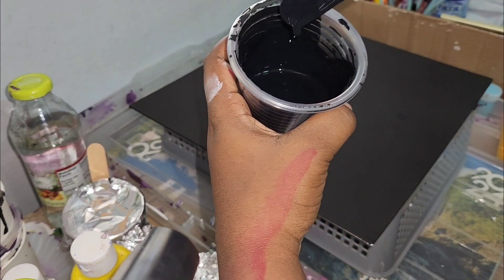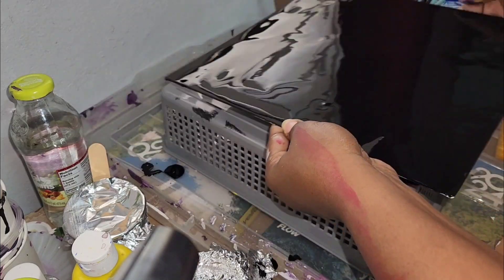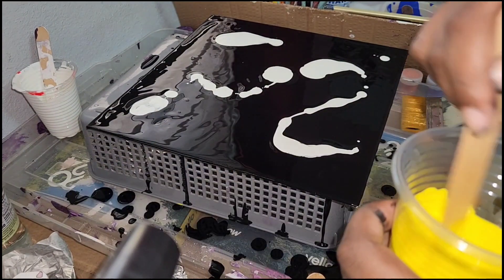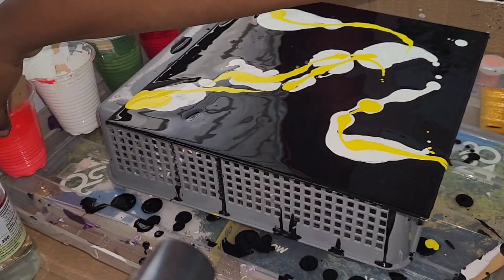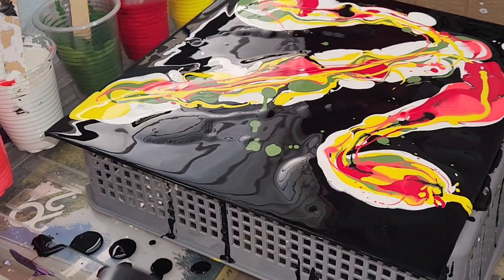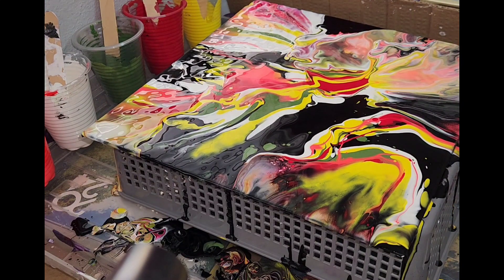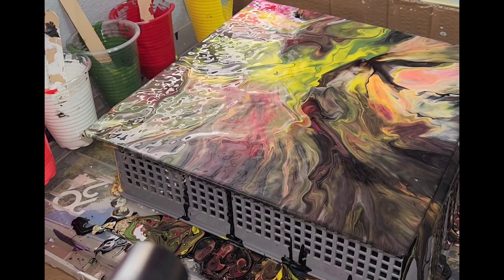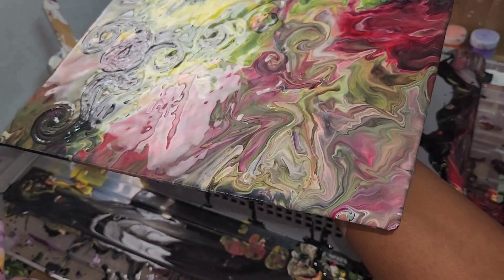Paint With Me!: Challenging Black Acrylic Fluid Art |Part 2 | The Struggles |# 3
Hey there,
Beautiful People❣

Today We are creating another Fluid Art Painting
This was a challenging pour. Black acrylic is not for the faint of heart lol, my final art piece was too dark and I had to start again. However, everything in life is a process, so I was up to changing the design.

Equipment/ Items Used :
❤Any canvas of choice
I had a 30cm by 30cm canvas which is  ~ 11.8 inches by 11.8 inches size. You can use whatsoever length you choose
💕Water
💋Blow Dryer
💓Cups

💋Acrylic paint colour of your choice
Also, ensure your acrylic paint is non-toxic and if you wish have proper ventilation as well.
💕Stirring Sticks
💓A safe container to place your canvas to do the pouring
🖤Finally, Your Creativity

This was fun to create and you can see other Chilled DIYs here:
 Paint With Me: Fluid Art Creation # 3 Part 1

If you have created this Decor tag me on my

 / gshereecreations

Be safe and stay healthy.

See you soon Creative Fam!

Chill Video...